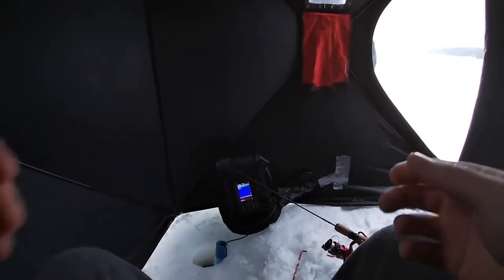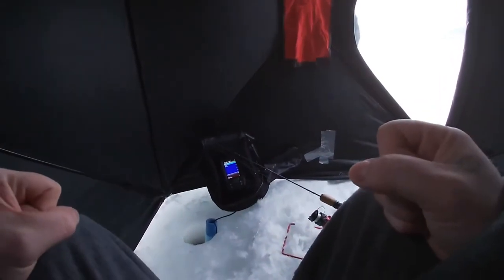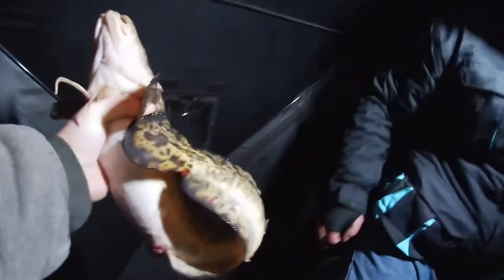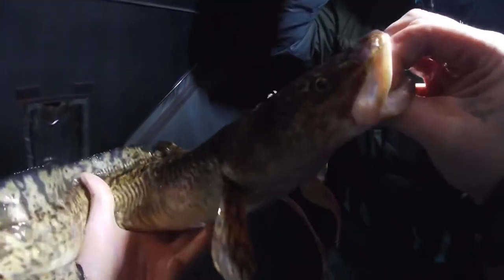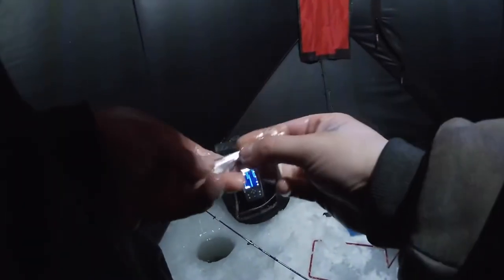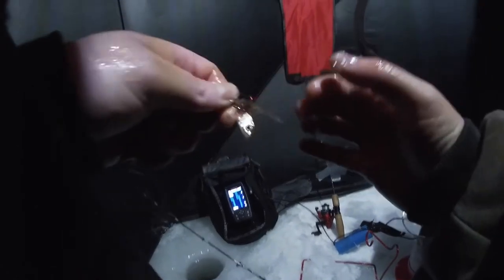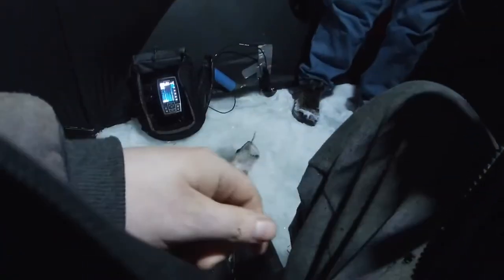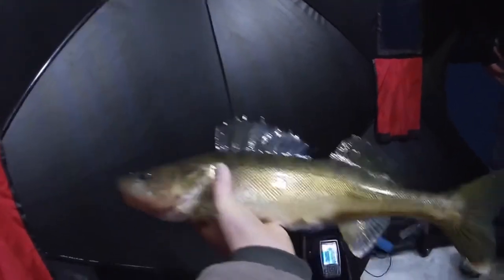Ice Fishing For BURBOT! (How To Catch Burbot)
Awesome night out got into some nice Burbot as well as a nice surprise fish!…hope everyone enjoys!!

Items used

-Shimano sienna rod/quantum reel

-8lb mono

- macho minnow by northland fishing tackle

- minnows (head and tails)